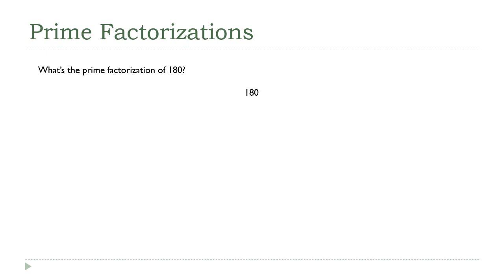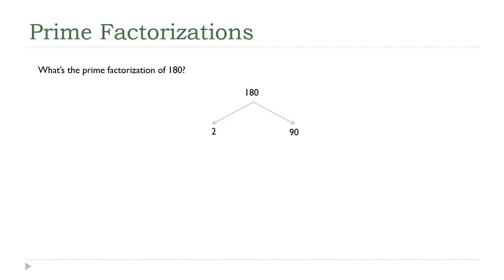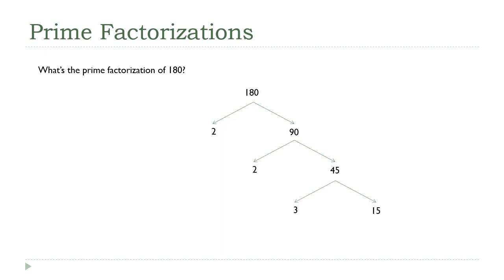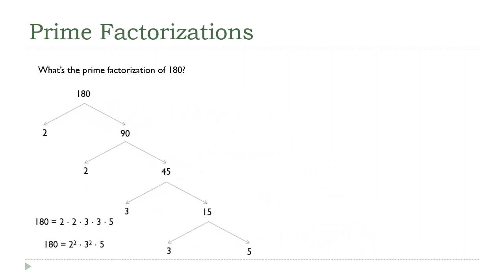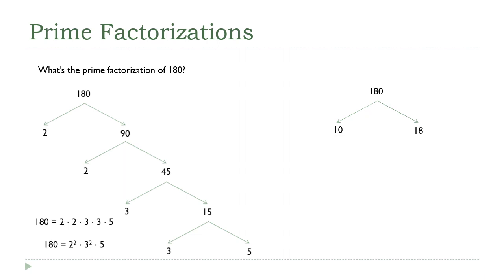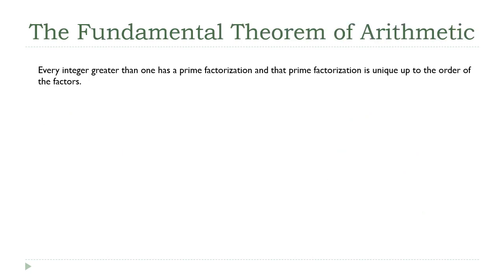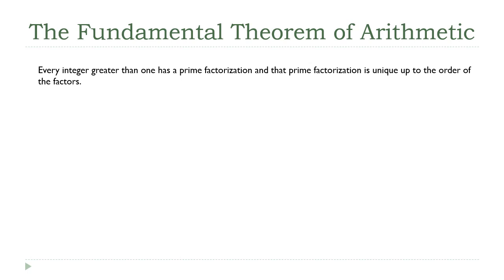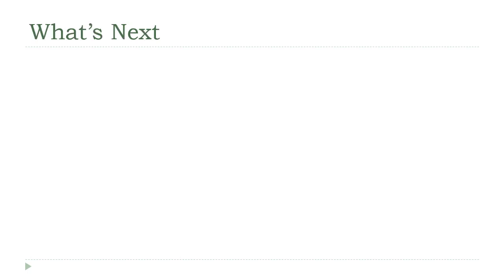The Fundamental Theorem of Arithmetic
An important question about prime factorizations is, "Are they unique?"  In this lecture, we'll look at an example that points us toward the answer that's described in the Fundamental Theorem of Algebra.